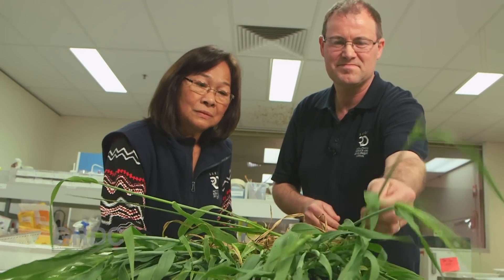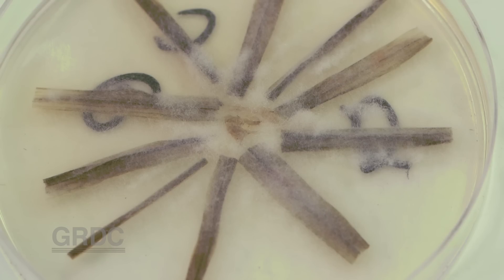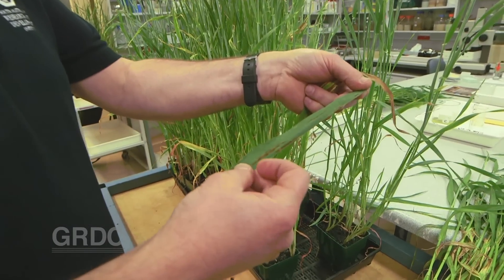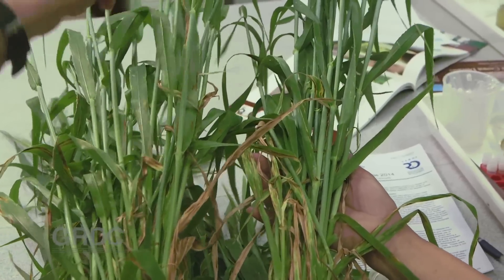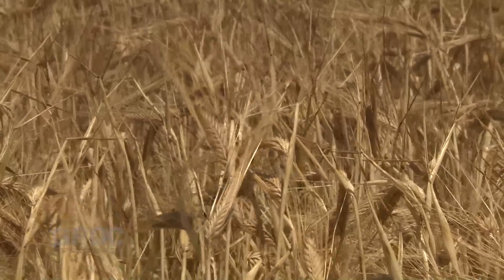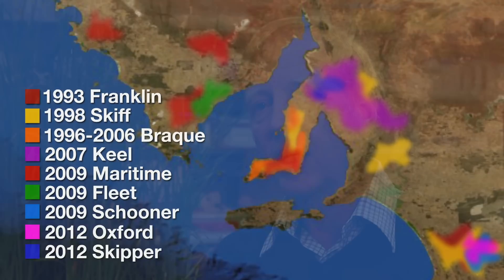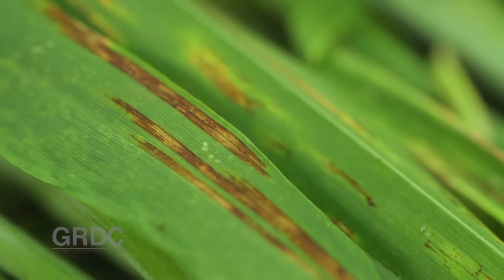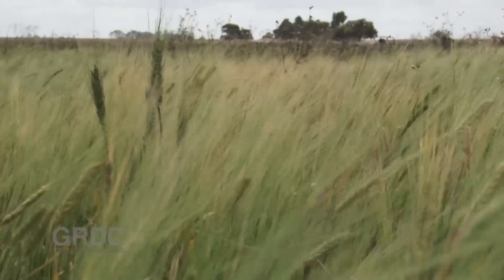GCTV15: Net Form Net Blotch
The fungal disease Net Form Net Blotch is becoming more virulent and barley growers need to check variety disease guides and sowing guides when planning what to sow next season.